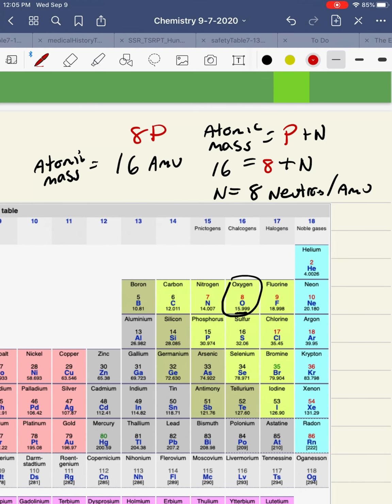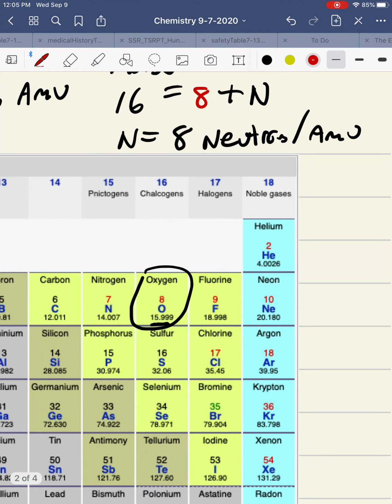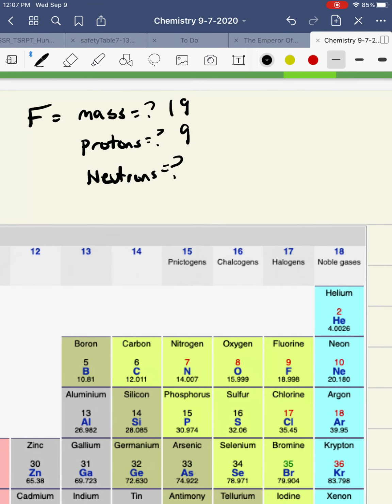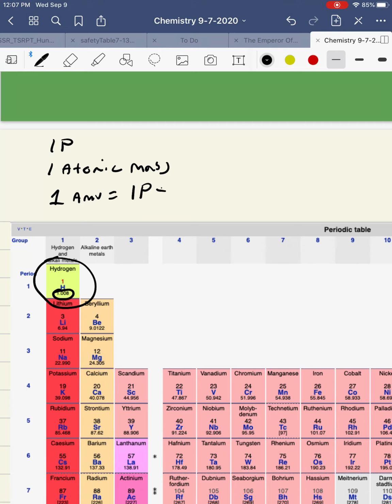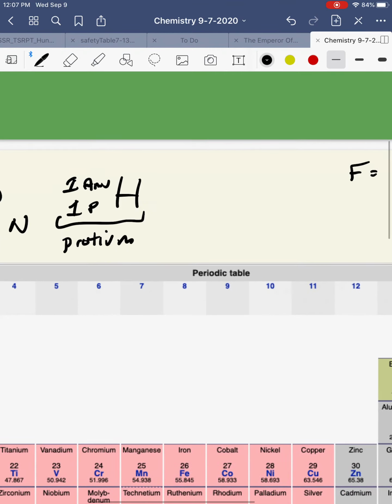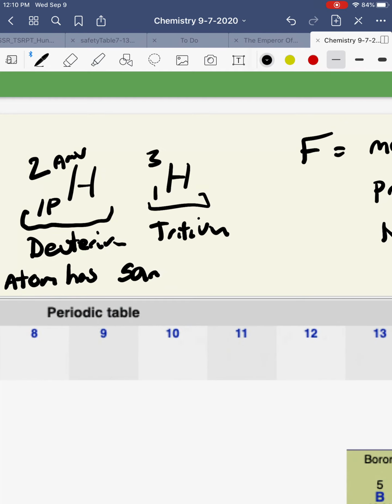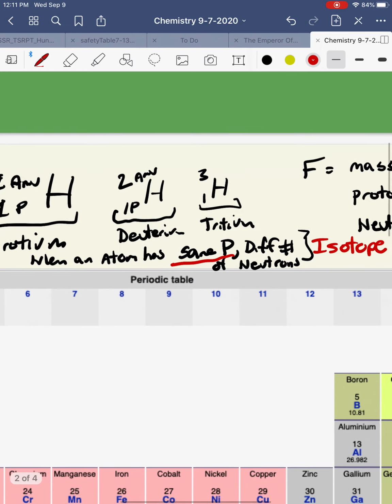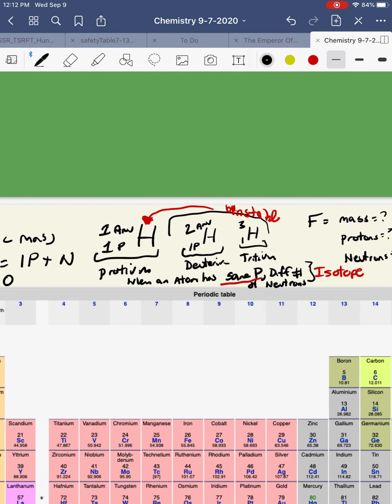GenChem 2 Isotopes